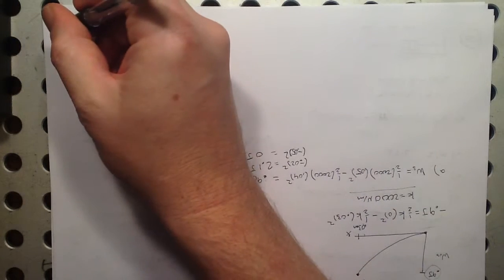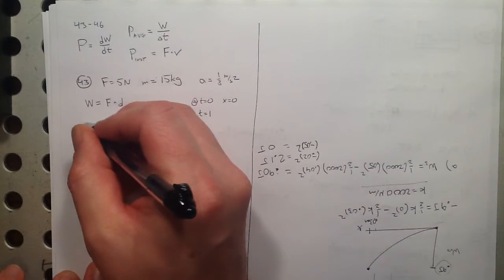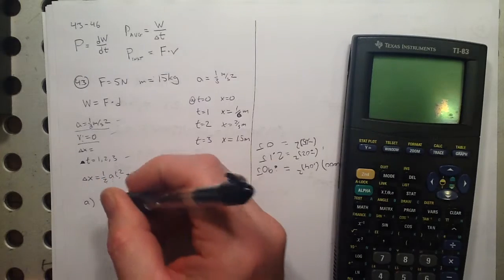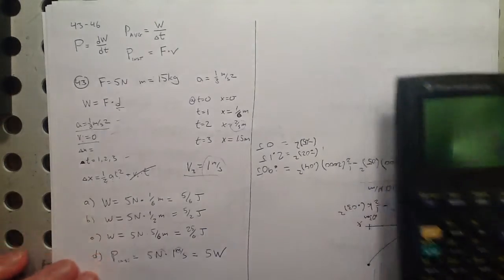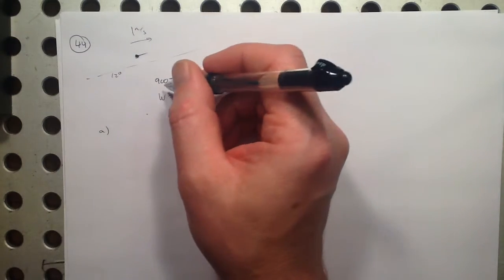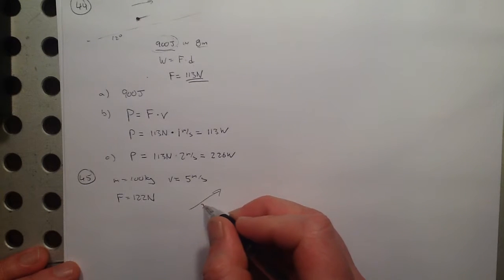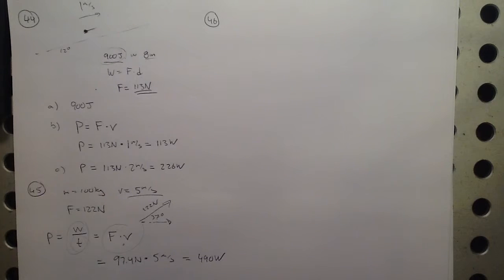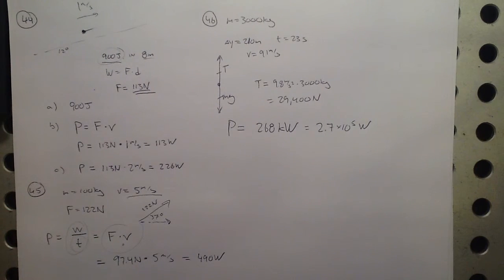Chapter 7 43-36